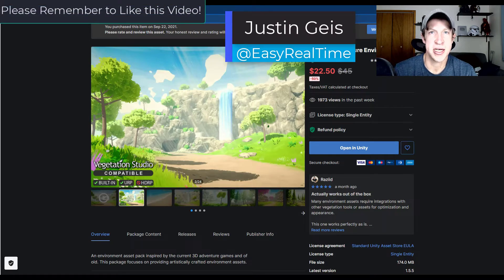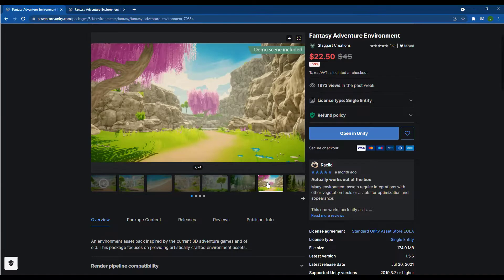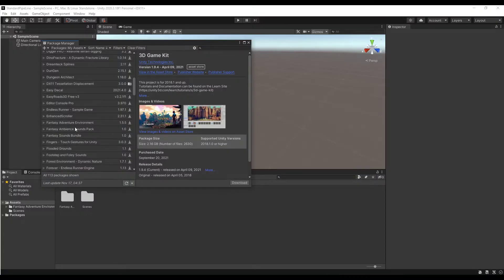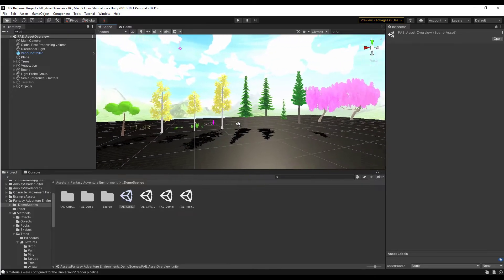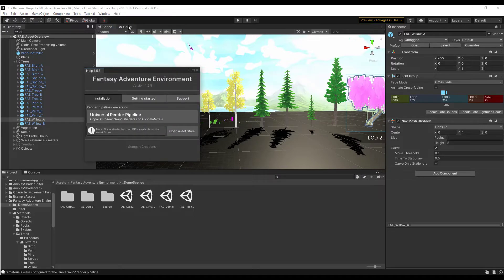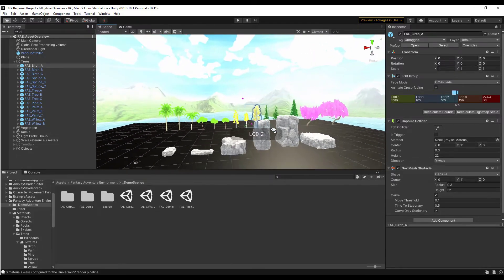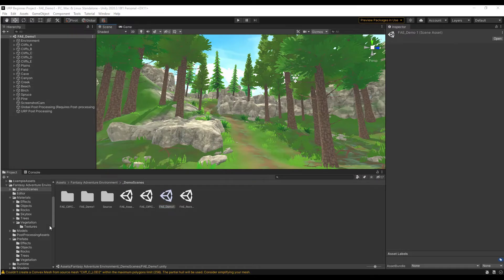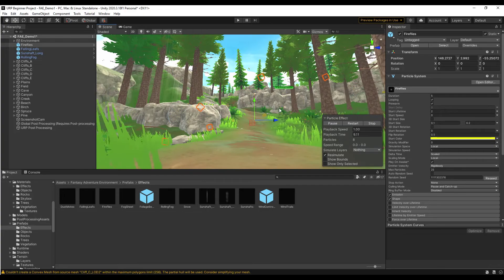Easy STYLIZED ENVIRONMENT in Unity with Fantasy Adventure Environment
In this video, we check out Fantasy Adventure Environment - a Unity Asset pack containing trees, grass, bushes, rocks, shaders, and particles to help you create your own fantasy environments!

UNITY ASSET STORE BLACK FRIDAY SALE

TIMESTAMPS
0:00 - Introduction
0:26 - Fantasy Adventure Environment download location
1:01 - What's included?
1:52 - Importing the Fantasy Adventure Environment to Unity
2:05 - Documentation Page location
2:36 - Demo scene/Asset inspection
3:28 - Upgrading project files for Universal Render Pipeline
4:21 - Tree LOD system
4:59 - Demo scene inspection
5:00 - Waterfall shader
5:32 - Effect prefabs (leaves, fireflies, etc)
6:25 - Unity Fantasy Adventure Environment download